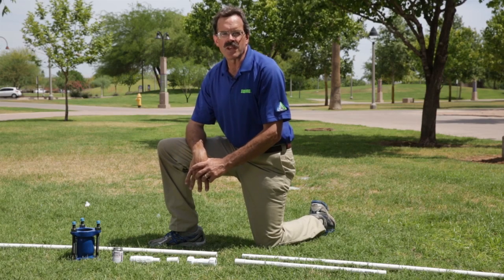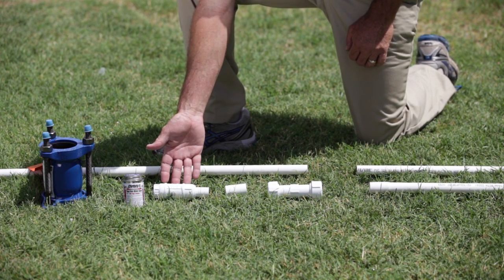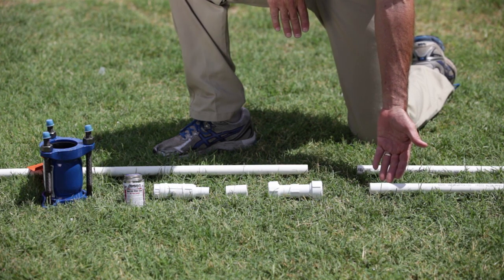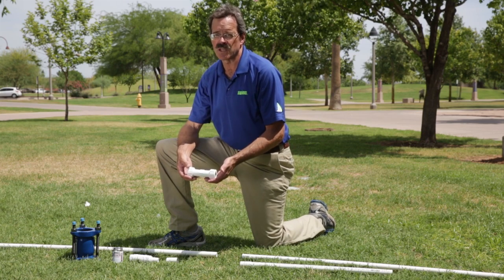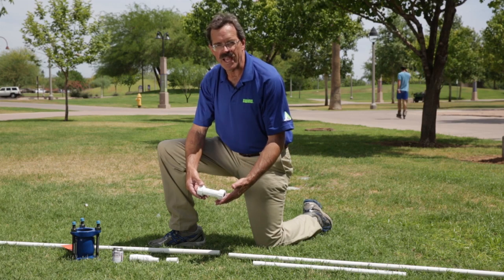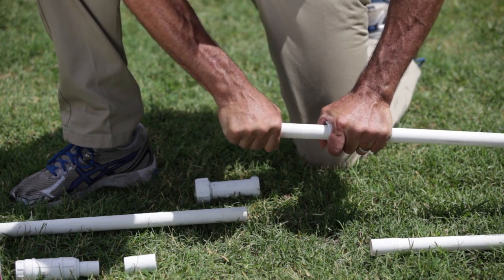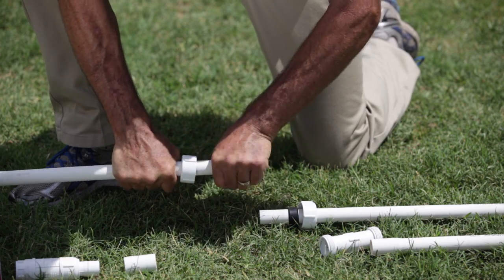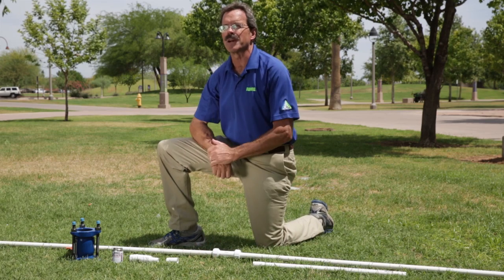Using A Compression Coupling To Repair Broken PVC Pipe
Doug Donahue from Ewing Irrigation demonstrates the use of a compression coupling to repair broken irrigation PVC pipe.